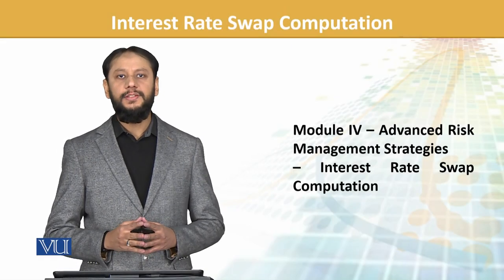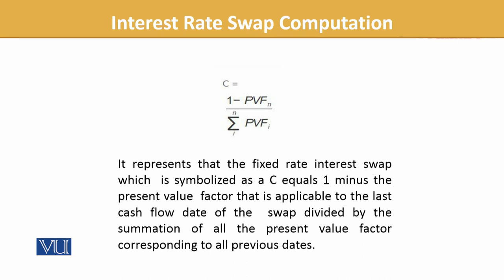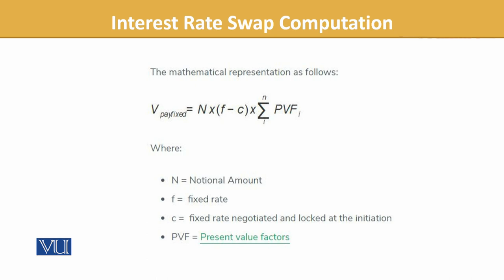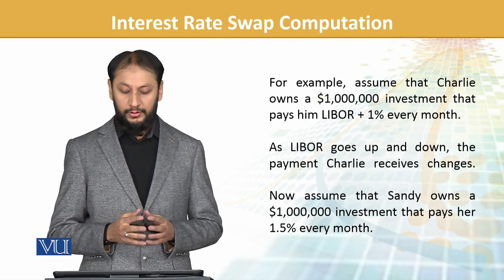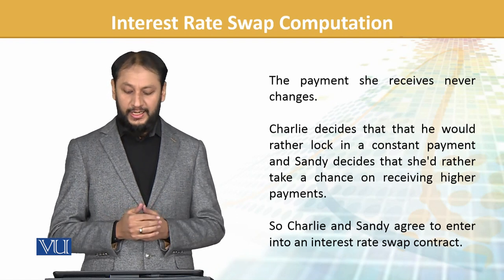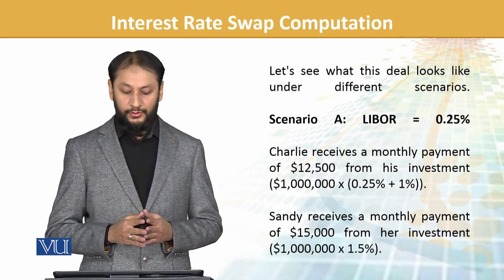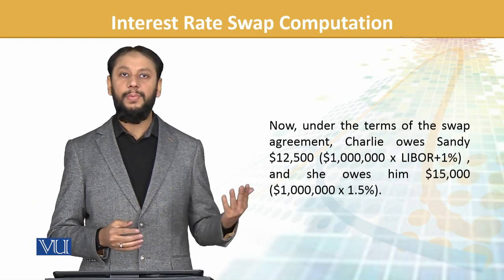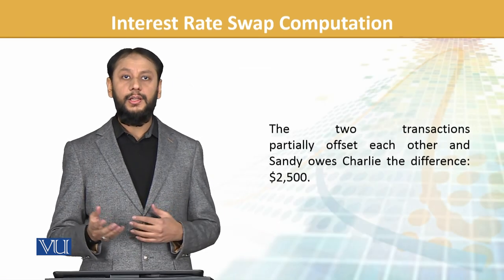FIN702_Topic116 | Financial Risk Management